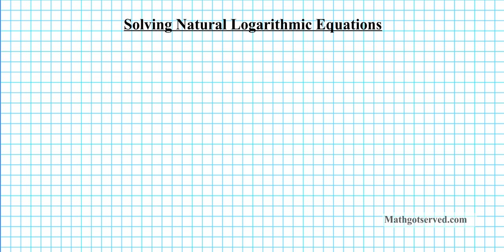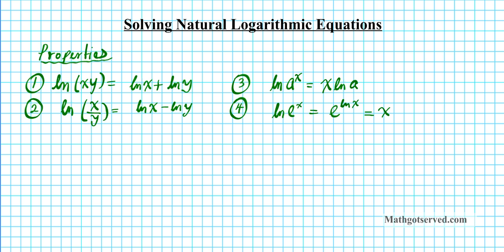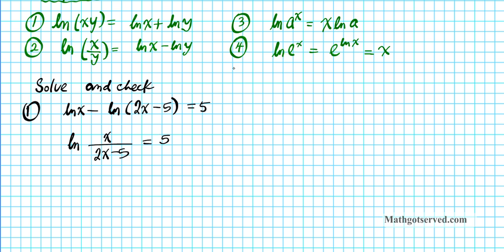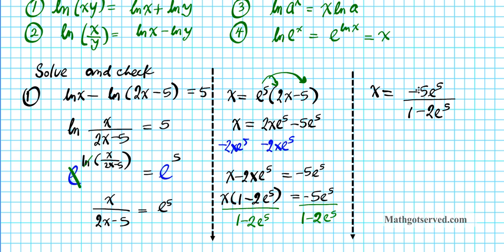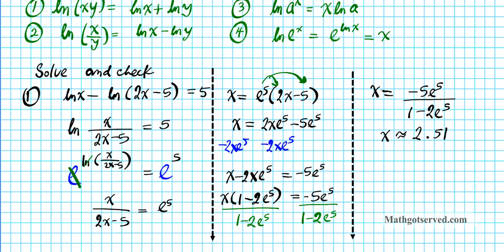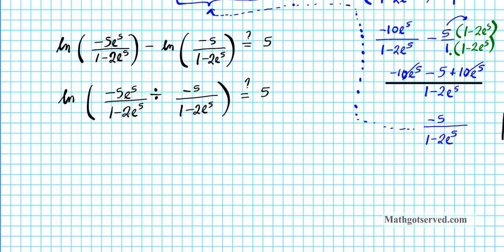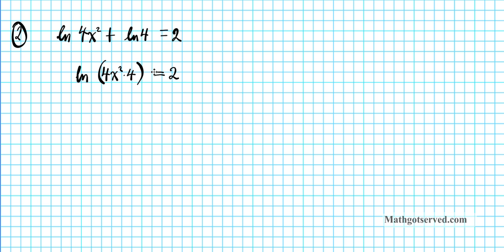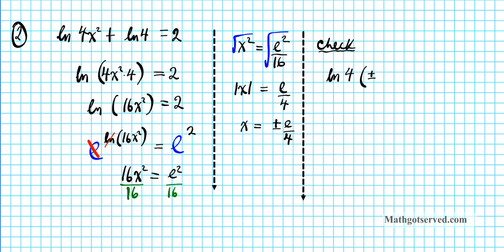PrU3L5 Solving Natural Logarithmic equations e and ln